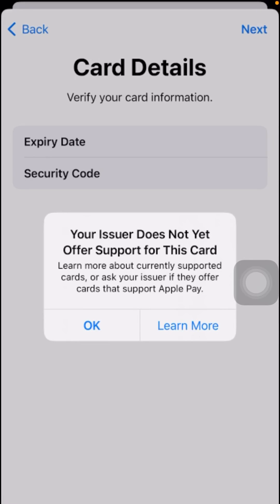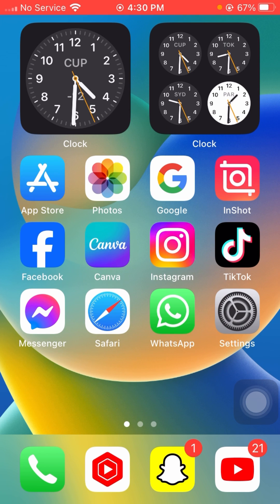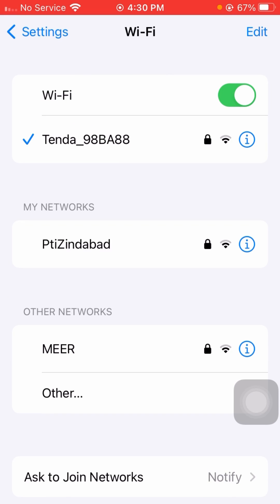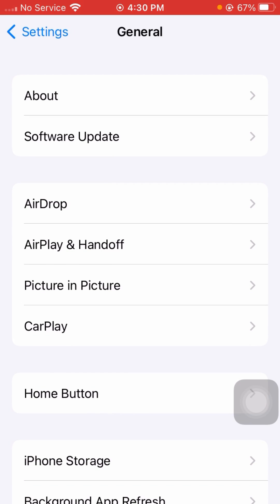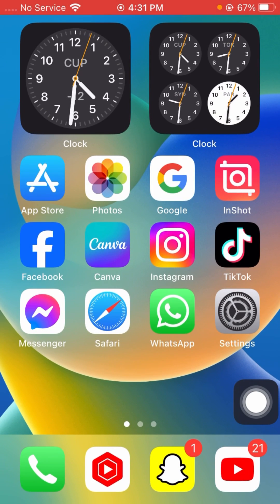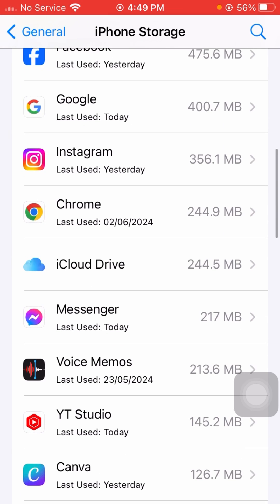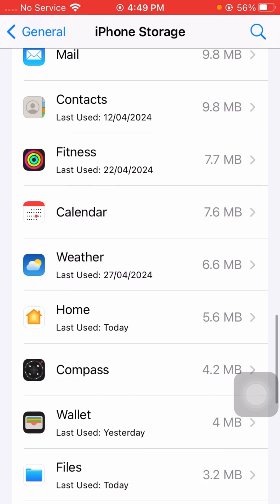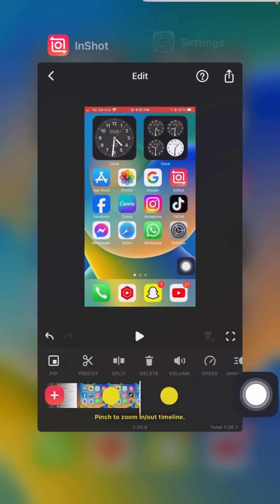How To Fix Your Issuer Does Not Offer Support for This Card on wallet 2024 | IPhone | ipad | iOS 17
how to fix your issuer does not yet offer support for this card
how to fix your card issuer has declined this request
how to fix your card issuer declined this request google play